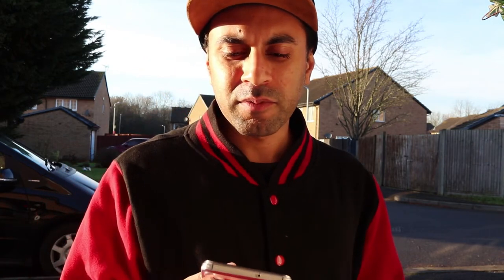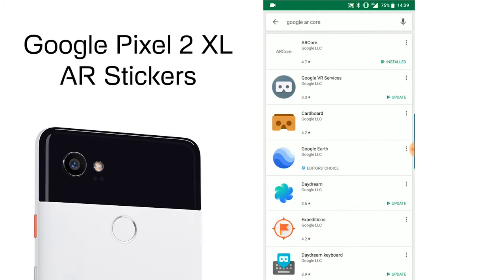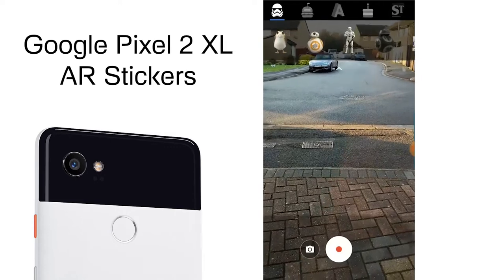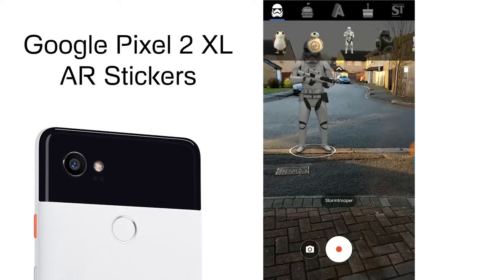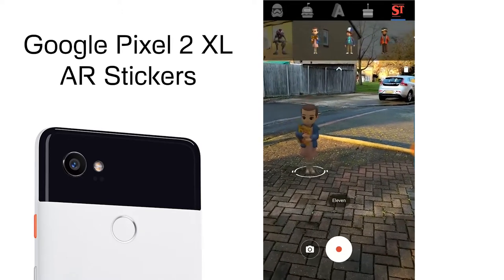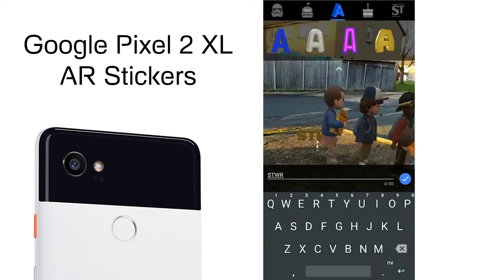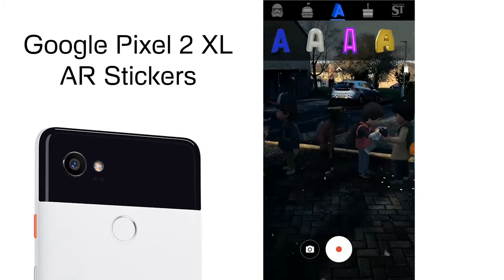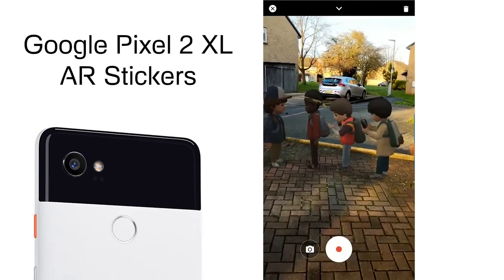Hands-On with the Awesome Google Pixel 2 AR Stickers (Oreo 8.1)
With Google's latest Oreo 8.1 Update, you  have the option to play with Augmented Reality, by adding something called AR Stickers using the Google Camera!

Add characters from Star Wars and Stranger Things, amongst others!

Have fun!